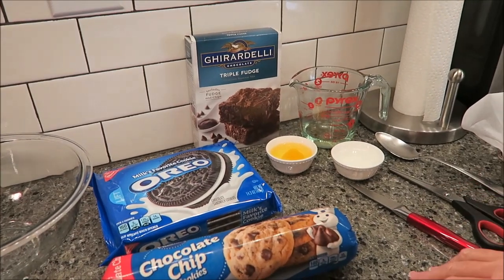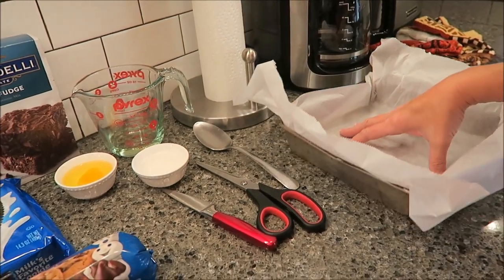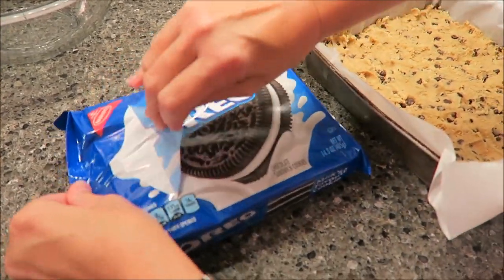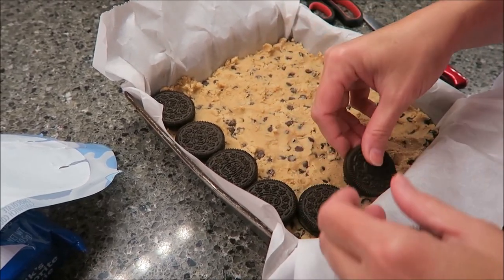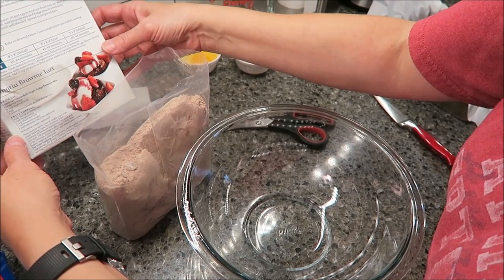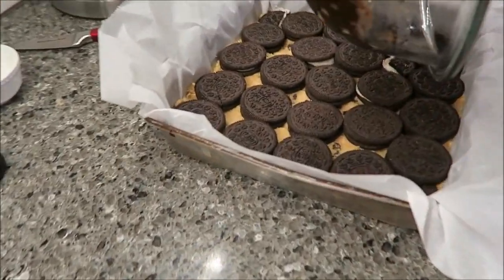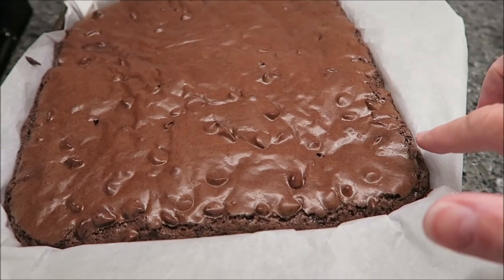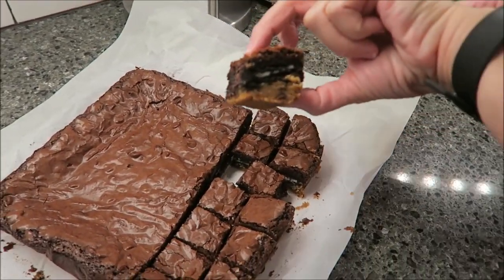Three Ingredient Triple Decker Brownies – Recipe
In this video, I am making Triple Decker Brownies using a Ghirardelli boxed brownie mix, a package of Oreo cookies and a roll of refrigerated Pillsbury Chocolate Chip Cookie Dough.